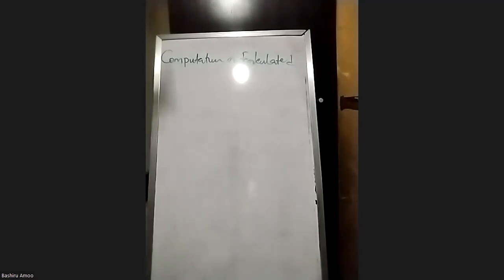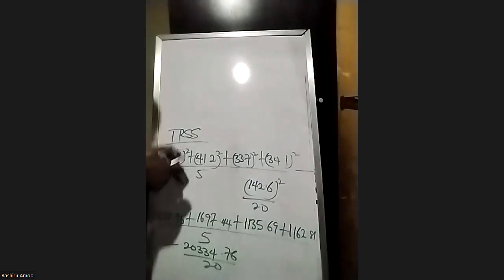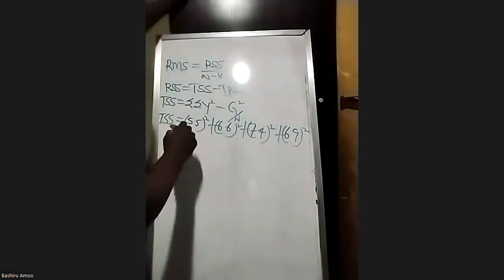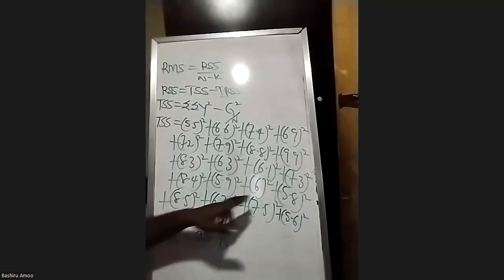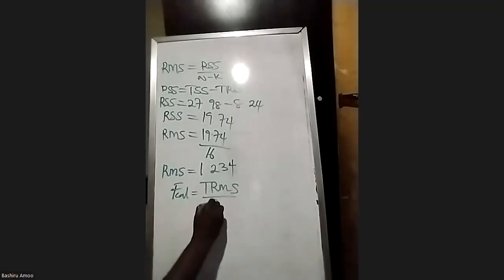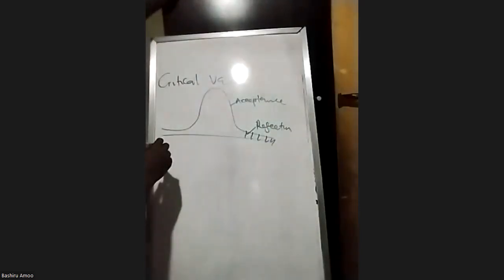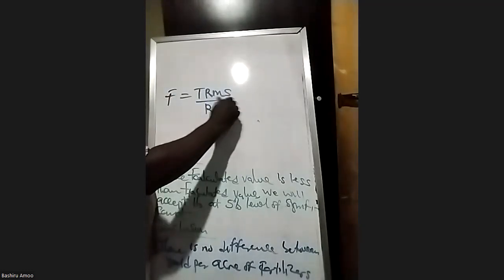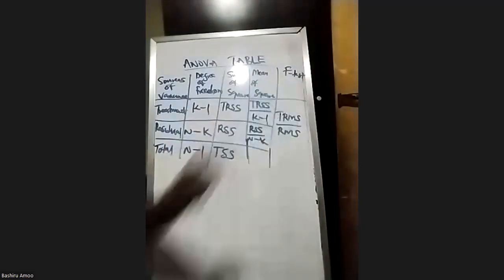RESERACH METHODS Pt11 Jun19th23 ANOVA 3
This is the last part of the question on ANOVA.